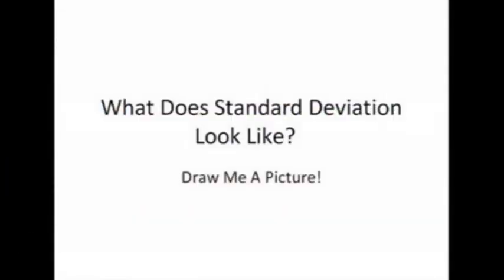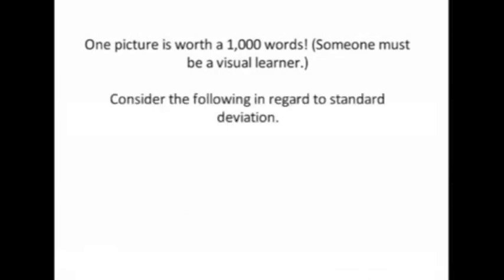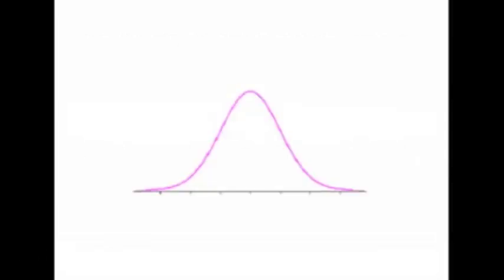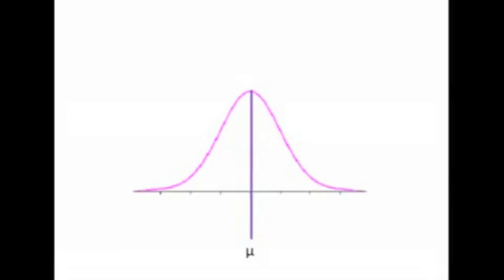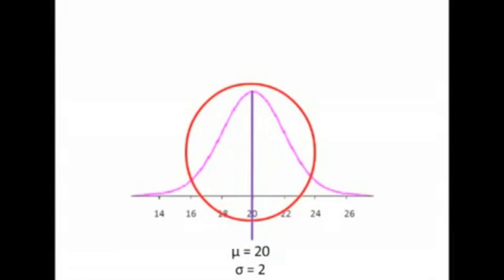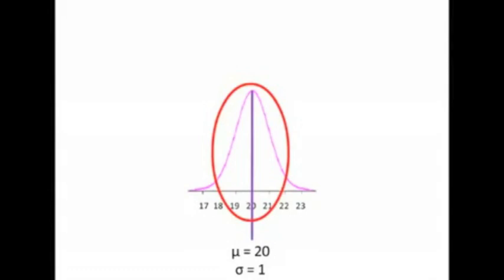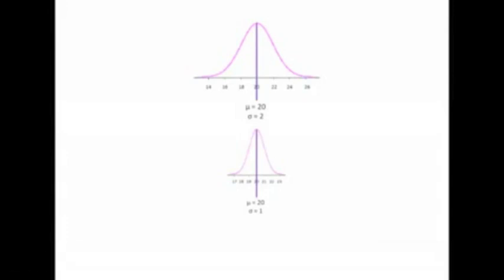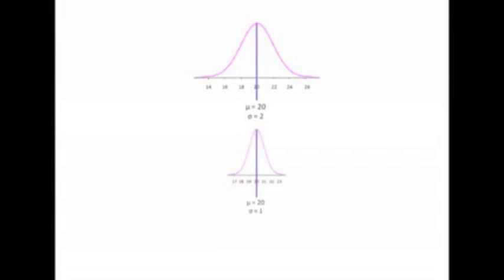Statistics - 1 - Terms - 8 - Standard Deviation Two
This video carefully analyzes the impact of standard deviation on the distribution of data around the mean.